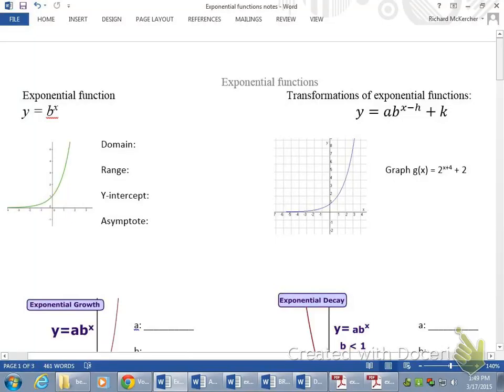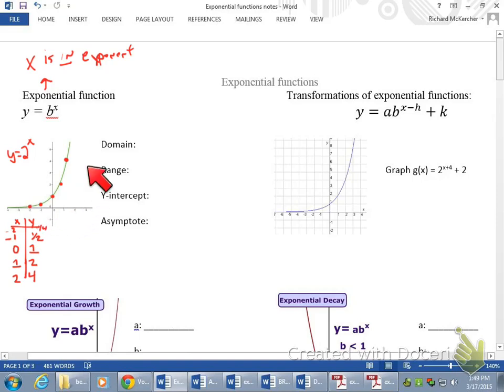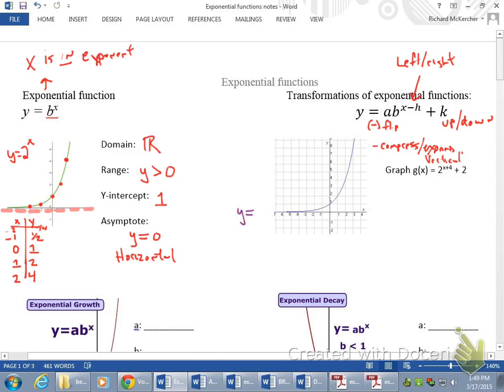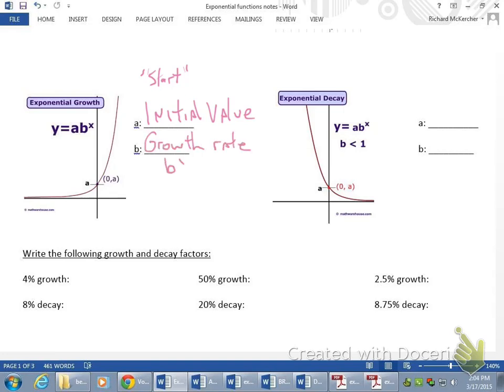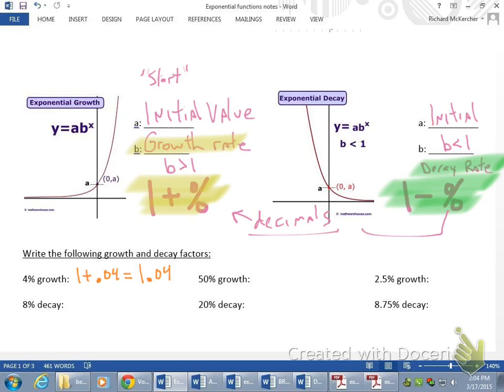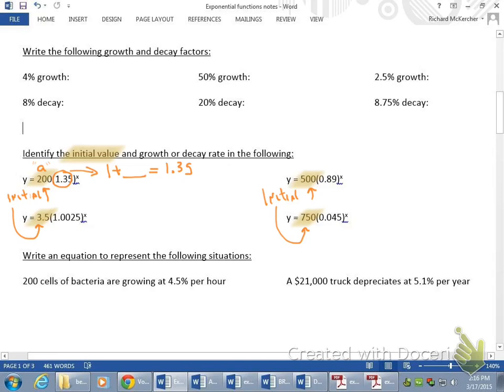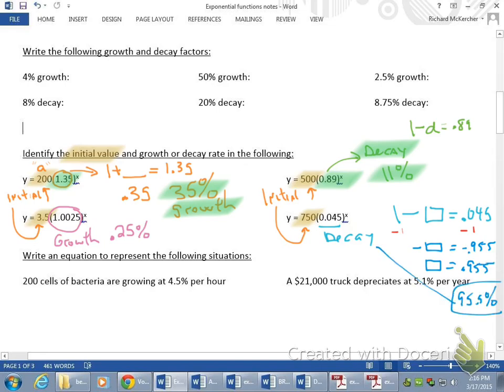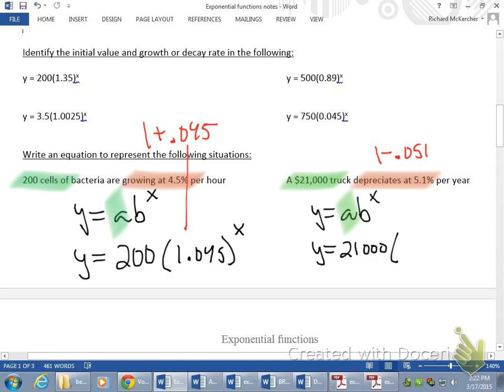3.17.15 exponential functions